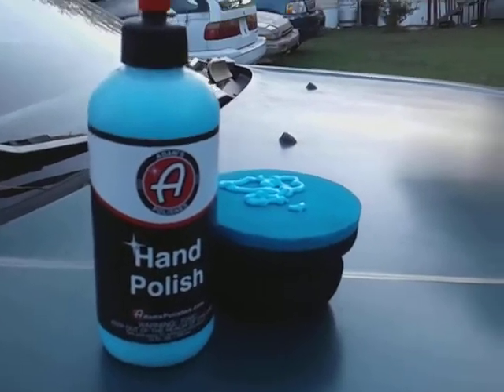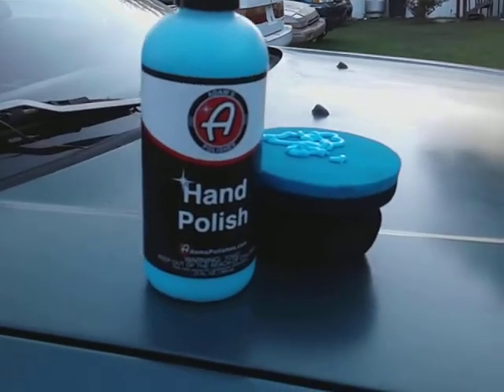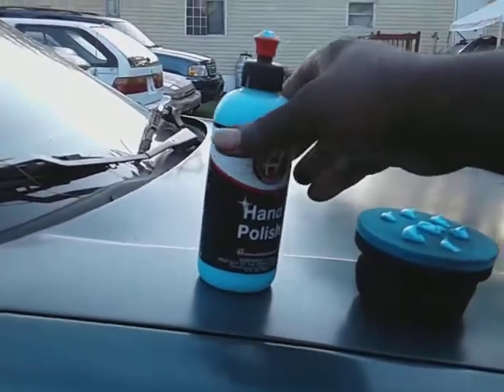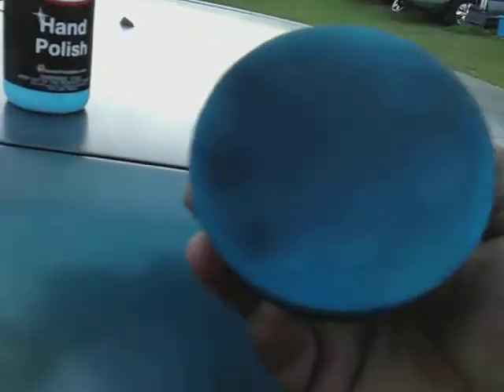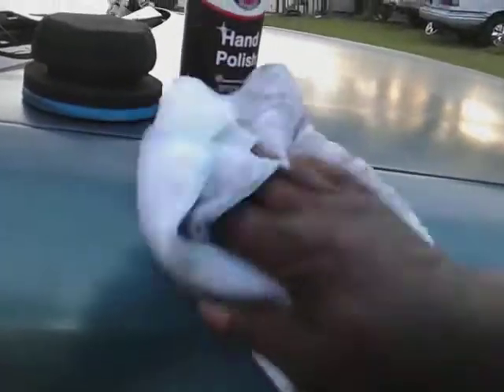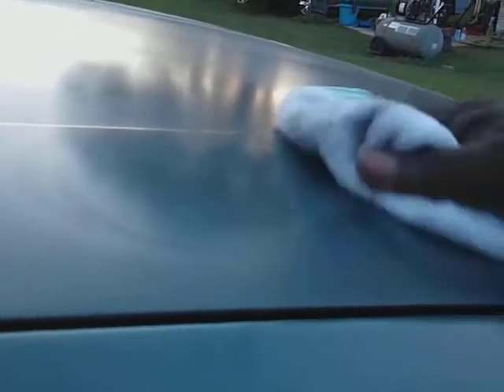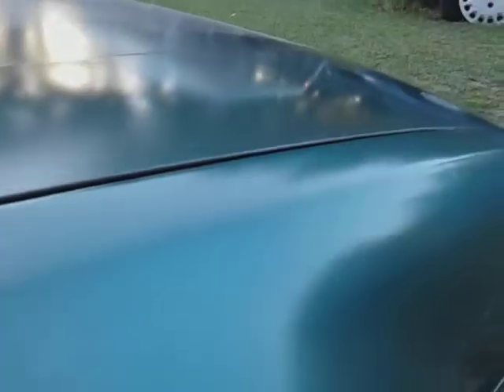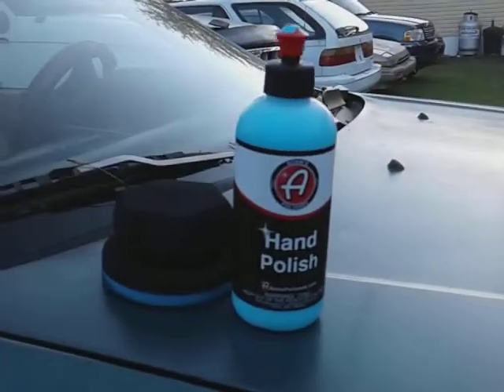Adam's hand polish demo on dark green paint job see the gloss